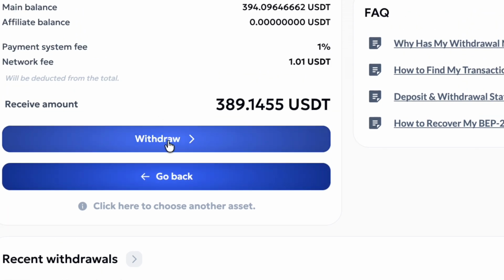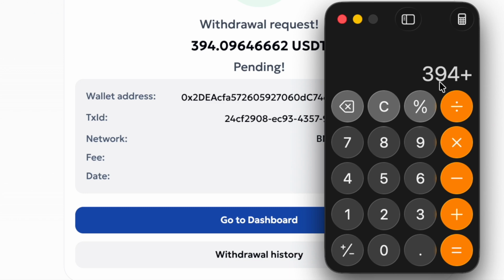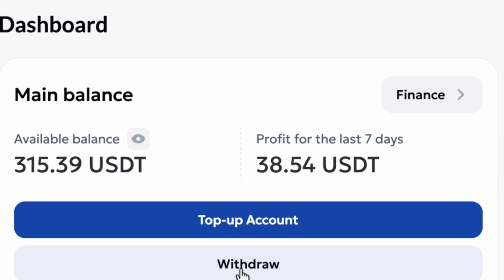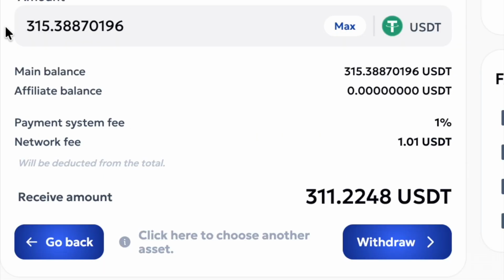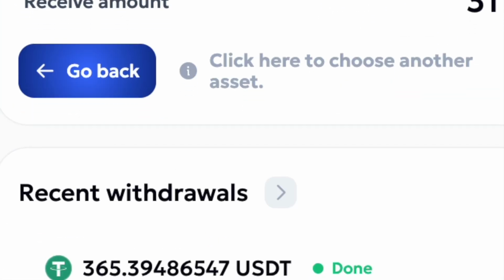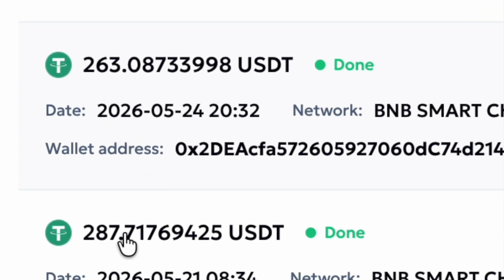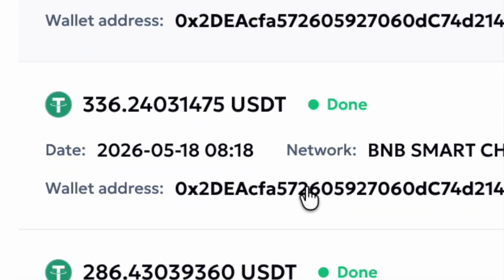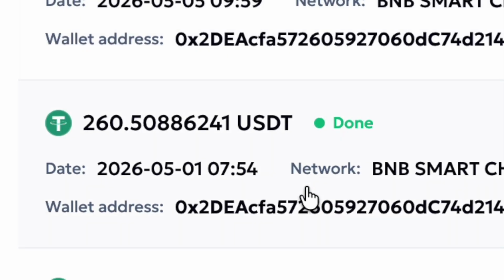I Withdrew $709 Passive Income from My Crypto Trading Bot! (Real Blockchain Proof)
💰 Just withdrew another $709 in passive income from my crypto trading bot — $394 from my account + $315 from my wife’s!

In this video, I’m showing you live withdrawals, previous payments, and full blockchain proof that this AI-powered system is actually paying out consistently. These are real, verifiable transactions — the blockchain doesn’t lie.

This trading bot turns crypto volatility into automated passive income using AI and smart automation. No daily trading required. Just set it up and watch it generate profits even while you sleep.

Previous withdrawals shown in this video:
• $515 • $444 • $433 • $365 • $363 • $336 • $331 and many more

If you’re tired of hype and want to see a real system that keeps paying, this is it.

✅ **FREE Blueprint** – How I Turn Crypto Volatility into Passive Income with Automation & AI
👇 Grab your free copy here:

Comment “BOT” if you want the link to the blueprint sent to you.

This is the passive income that keeps on giving.